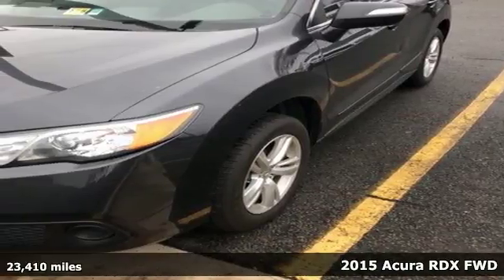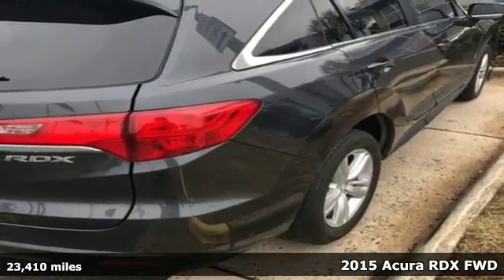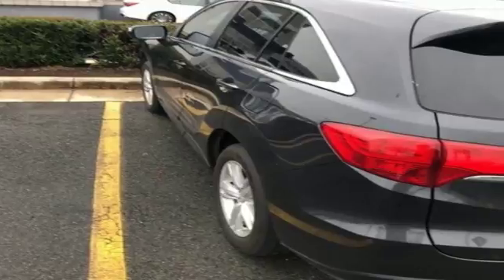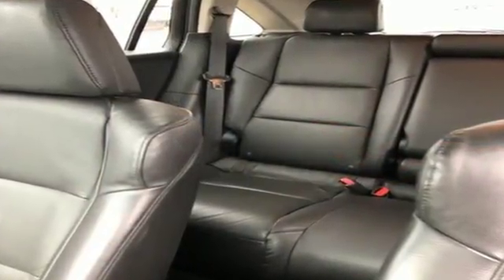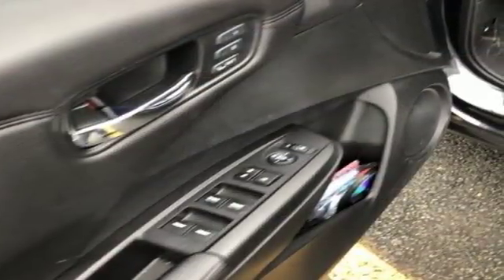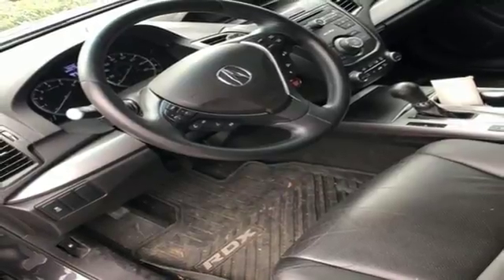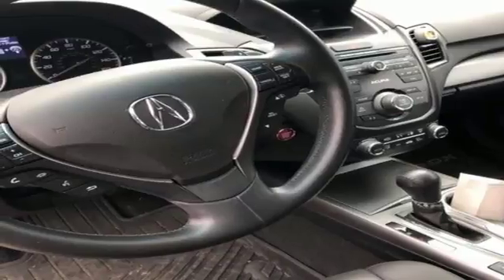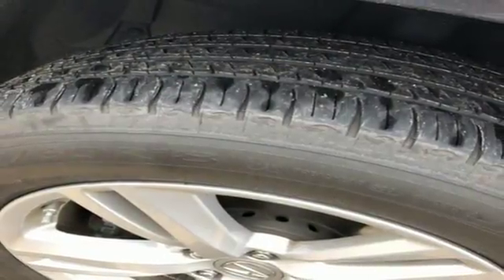Used 2015 Acura RDX Arlington VA Acura Washington-DC, DC LHL010221A - SOLD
Year: 2015
Make: Acura
Model: RDX
Trim: Base
Engine: 3.5L V6 SOHC i-VTEC 24V
Transmission: 6-Speed Automatic
Color: Gray
Mileage: 23410
Stock #: LHL010221A
VIN: 5J8TB3H37FL007866
Clean CARFAX. Gray 2015 Acura RDX FWD 6-Speed Automatic 3.5L V6 SOHC i-VTEC 24VbrbrRecent Arrival! Odometer is 9517 miles below market average! 28/20 Highway/City MPG**brbrAwards:br * 2015 KBB.com 10 Best Luxury Cars Under $35,000brFor more information, Kelley Blue Book is a registered trademark of Kelley Blue Book Co., Inc.brAll prices exclude taxes, title, license, and dealer processing fee of $699.00. Published price subject to change without notice to correct errors or omissions or in the event of inventory fluctuations. All features not on all vehicles. Vehicles shown are for illustration purposes only. MPG is based on 2016 EPA mileage ratings. Use for comparison purposes only. Your actual mileage will vary, depending on how you drive and maintain your vehicle, driving conditions, battery pack age/condition (hybrid only), and other factors. MPG is based on 2017 EPA mileage ratings. Use for comparison purposes only. Your mileage will vary depending on driving conditions, how you drive and maintain your vehicle, battery-pack age/condition (hybrid only), and other factors.brbrReviews:brbr * Strong yet fuel-efficient V6; generous rear legroom; lengthy standard features list; competitive price. Source: Edmundsbr * The 2015 Acura RDX is a powerful compact crossover that offers a stylish exterior with a luxury interior. The RDX is equipped with a 3.5-liter, i-VTEC V-6 Engine, that produces 273 Horsepower. Despite its power it remains fuel efficient with the front-wheel drive model getting an EPA rating of 20 MPG City, 28 MPG Highway, and a combined 23 MPG. The all-wheel drive version is impressive as well with 19 MPG City, 27 MPG Highway, and 22 MPG combined. The Engine in the RDX comes with Variable Cylinder Management that automatically makes changes to the number of cylinders used at any given time. It enables it so the engine can run on six, four, or three cylinders depending on power demand, allowing for the most fuel efficiency possible. The RDX comes standard with a Sequential SportShift Automatic Transmission with steering-mounted paddle shifters. You have the option to choose either Drive mode for smooth shifting and optimal fuel efficiency, or you can go into Sport mode for performance driving and quick, precise shifts at your fingertips. If you choose to upgrade into the All-Wheel Drive model, it comes with Intelligent Control. This uses the front wheels only to propel the vehicle during regular cruising, and supplies more power to the rear depending on how slippery the surface you are driving on is. The interior of the RDX offers comfortable seating for up to five passengers with its plush leather seats in front and back. The driver and front passenger get dual-level heaters in seats and dual-zone climate controls. The driver's seat also comes equipped with a lumbar adjustment feature to keep your back comfortable. For safety, the RDX comes with a rearview camera, which activates whenever the vehicle is put into reverse. Also included is the Bluetooth HandsFreeLink, as well as the text message function that can read your texts to you and supply you with your choice of six pre-loaded responses. The Technology Package includes a Navigation System and a Destination Database to direct you to nearby ATMs, restaurants, and more. It also comes with AcuraLink, an easy to use data network that reminds you about maintenance appointments and communicates directly with your dealer. If you are looking for comfort without compromise, step into the 2015 Acura RDX. Source: The Manufacturer Summary

Address:
13911 Lee Jackson Highway